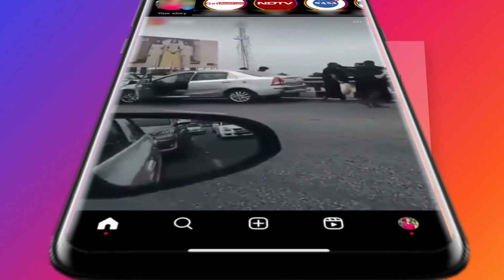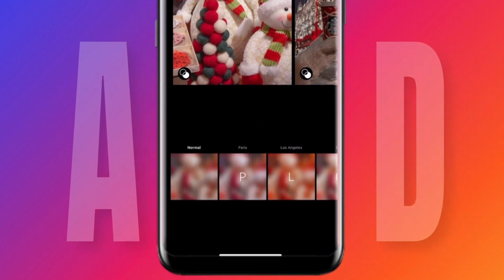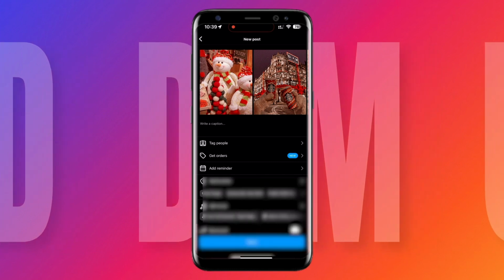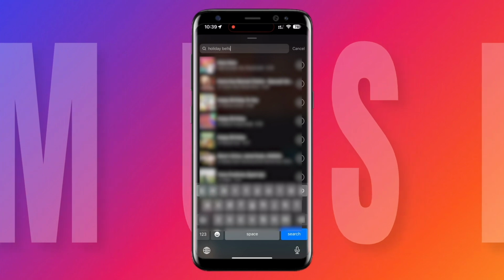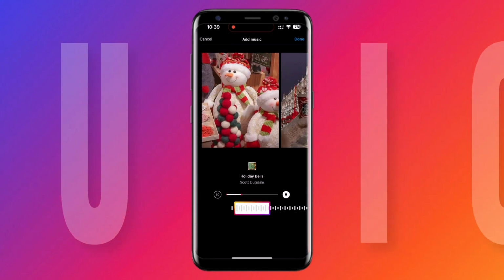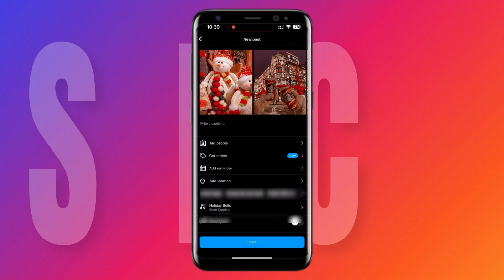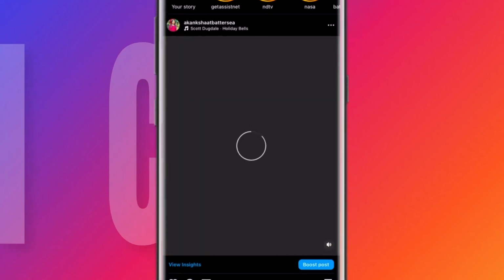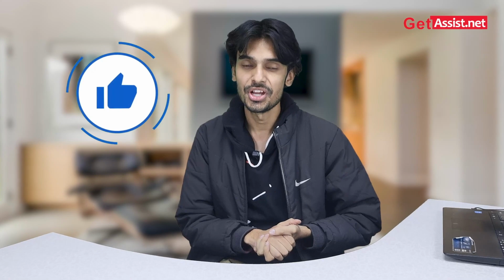How to ADD MUSIC to Instagram Post with Multiple Photos | How to add Music to Insta Post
Create Vibey Instagram Posts: Add Music to Multiple Photos! 🎵🌟

Transform your Instagram game with our easy tutorial!
Learn how to jazz up your posts with music and sounds, especially when featuring multiple photos. Elevate your content and stand out on the 'gram effortlessly! 🚀🔊

👉 What You'll Learn:

📸 Crafting Multiple Photo Posts

🎵 Adding Music: Sprinkle some musical magic to make your posts pop!

🔄 Simple Steps: We break it down, so you can create like a pro Post without the hassle.

Watch now to level up your Instagram game and create posts that capture attention! 🌈📱🚀

🚀Ignore Keywords 🚀
how to add music to carousel post on instagram
How to ADD MUSIC to Instagram Post with Multiple Photos
how to add music to multiple pictures on instagram